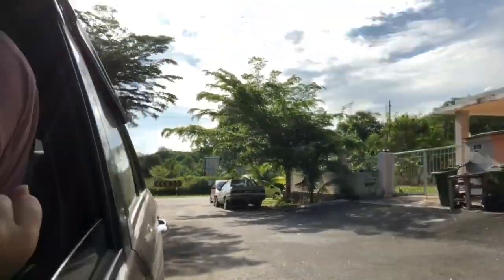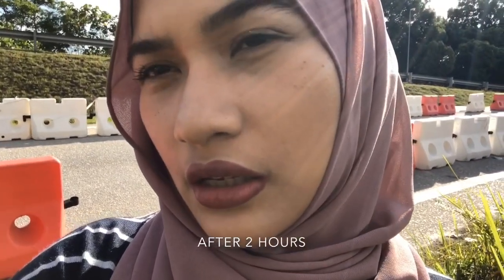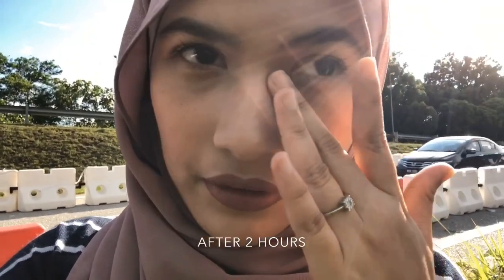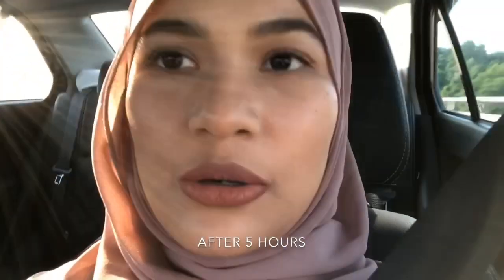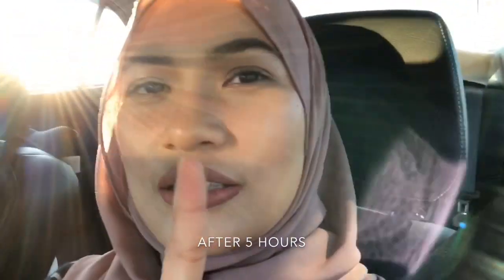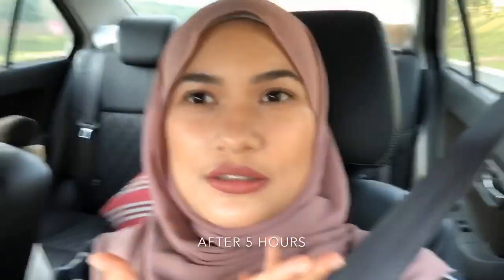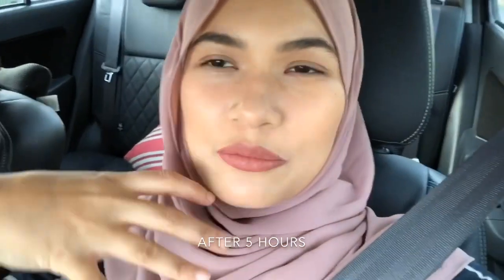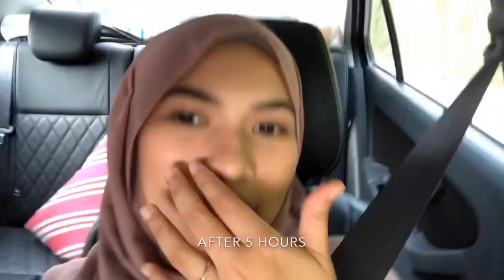FENTY BEAUTY FOUNDATION WEAR TEST (under Malaysian weather)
OPEN IF YOU DARE

For makeup bookings: IG @menareejnya
Personal IG: @areejtaufik

IS PRO FILT’R FOUNDATION TROPICAL WEATHER PROOF?

Hey everyone! Here’s a video of me experimenting with the performance of Fenty Beauty Pro Filt’r foundation under the Malaysian weather. It was about 30 (or higher!) degree celcius outside! Share your thoughts with me!

P.s/ i said that I didn’t use any creamy concealer, but I showed Maybelline age rewind concealer! Apologies. I did use it. I meant to say “no cream contour whatsoever”

PRODUCTS USED:

Fenty beauty pro filt’r foundation code 180
Innisfree no sebum powder
Fenty beauty stunna lip paint code uncuffed
NYX micro brow pencil code ash brown (i think!)
Maybelline age rewind concealer code light
Body shop lip and cheek stain code cherry